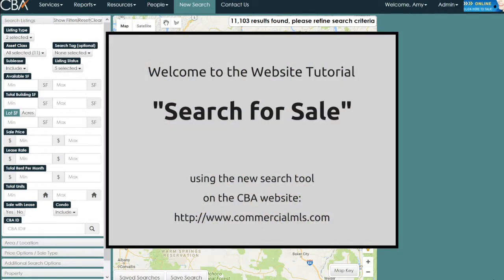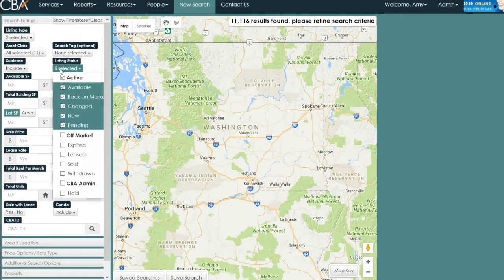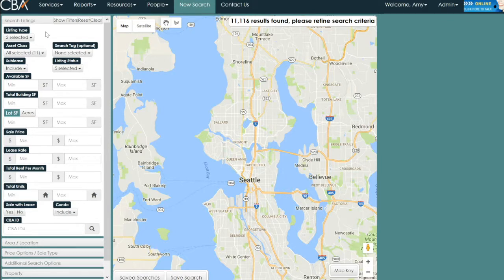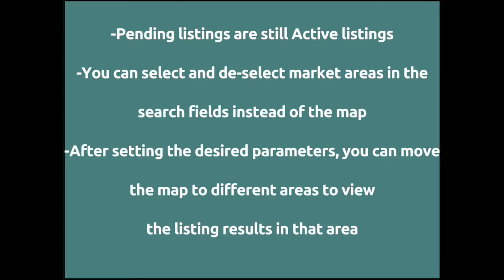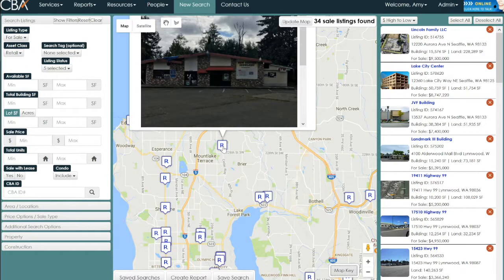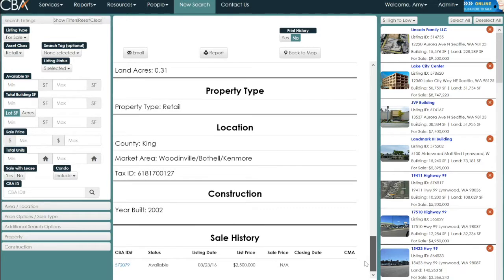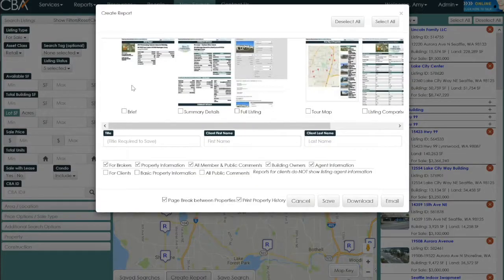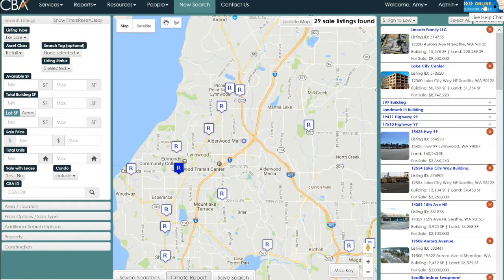LEGACY: Search For Sale